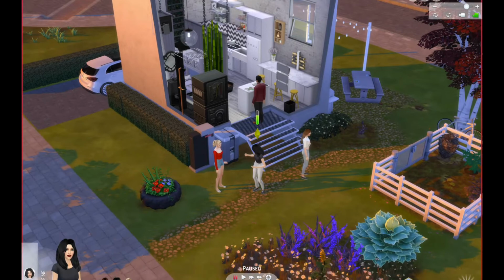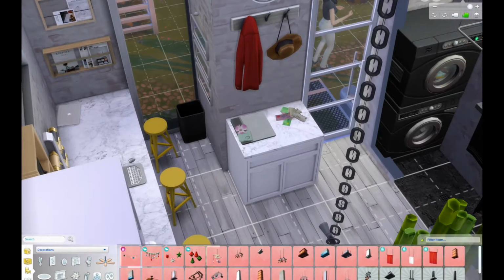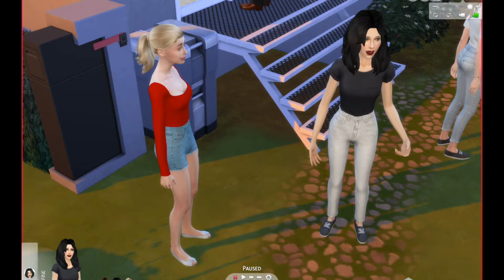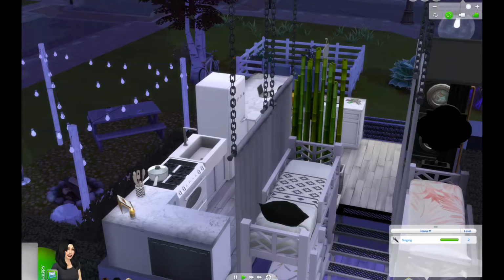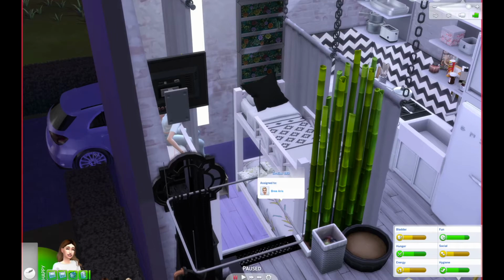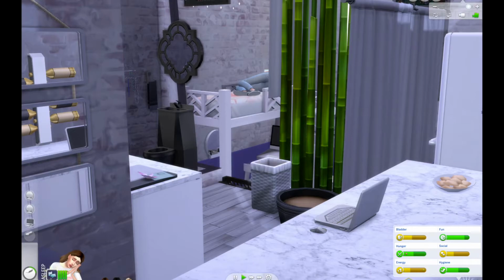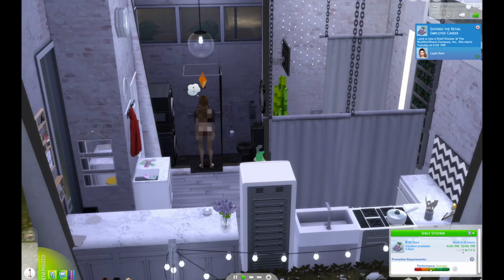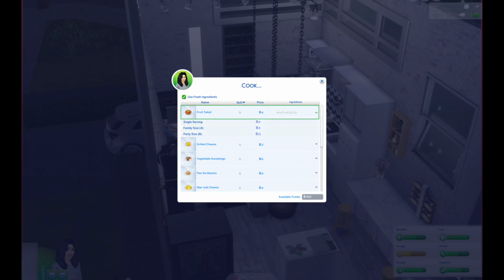3 Sims in 32 tiles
This is a series where I'm playing with three adult sims in a 32 tile micro home. Bringing three different personalities into such a tight space is sure to make for an interesting sim experience. Follow Bree, Sonia, and Layla, as they embark on their college experience together.